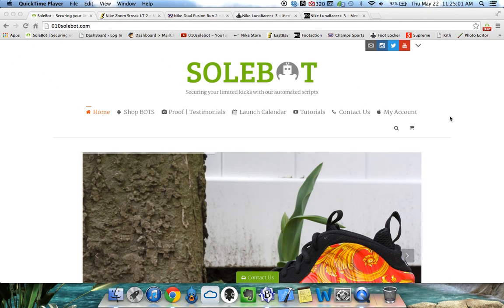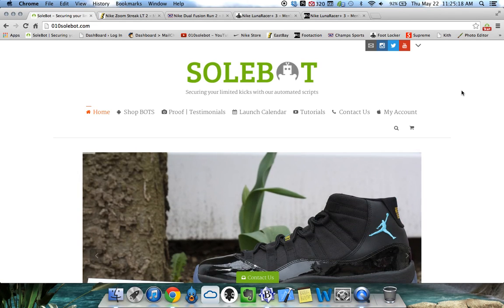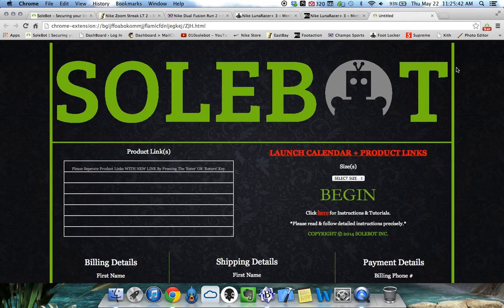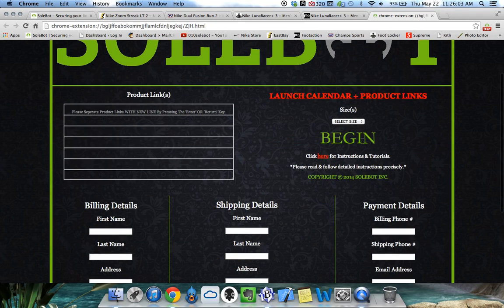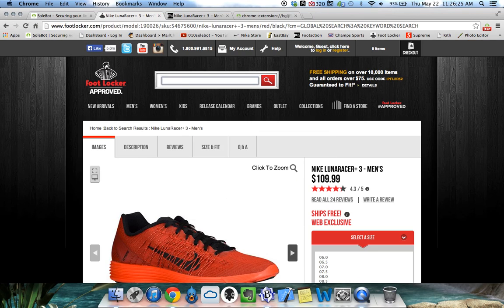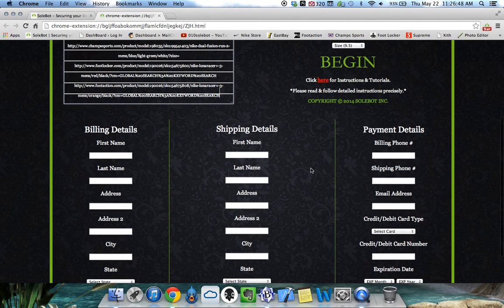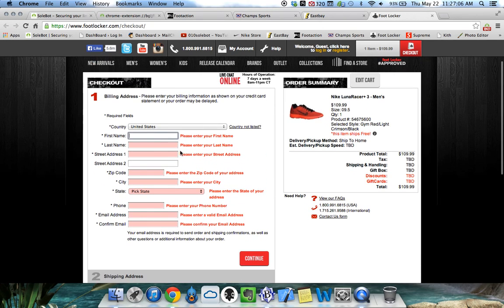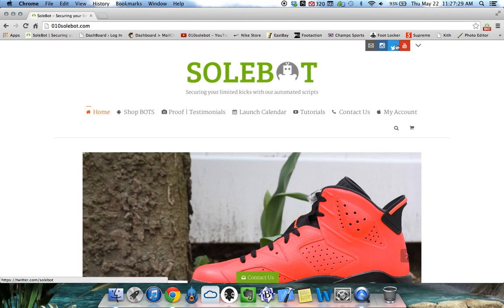Eastbay Champs Footlocker Footaction Bot - Product Link Finder + Checkout Bot - SoleBot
SoleBot|ECFF+| is an automated software, compatible with all Computer Based Operating Systems that will open links based on product link finder and will then automatically add your desired size to your cart, and once successfully added software will then automatically proceed to check you out on Eastbay.com, Champssports.com, Footaction.com & Footlocker.com